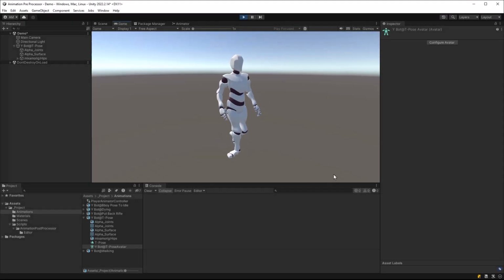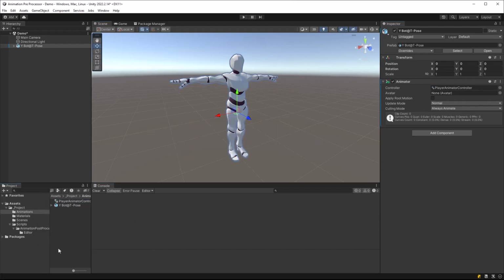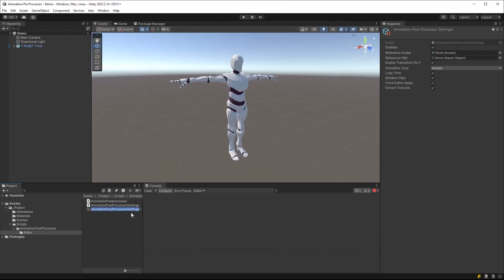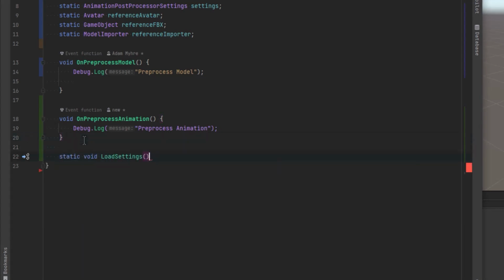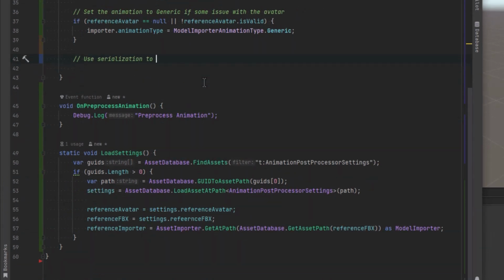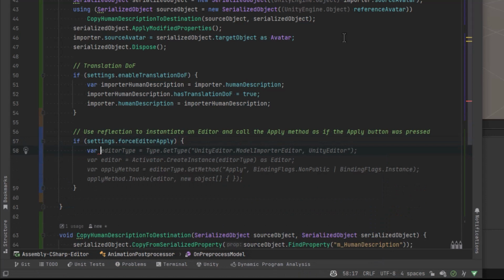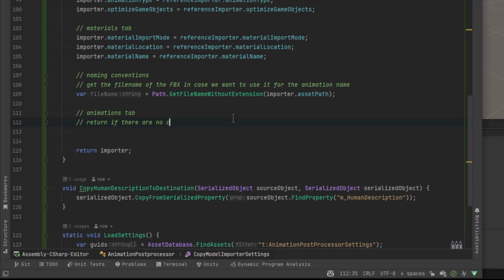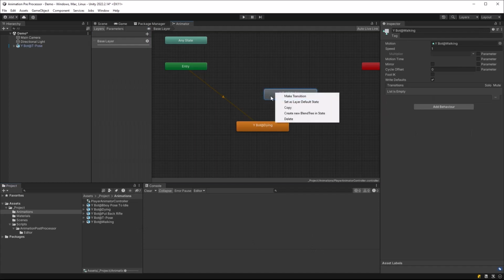Fix Mixamo Animations Automatically in Unity (Animation Post Processor)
In less than 15 minutes, you can learn how to fix Mixamo, Ramsterz and other animations automatically in Unity with an Animation Post Processor, solving issues like broken armatures, missing avatars, generic animations, and more. This step-by-step tutorial demonstrates the power of creating a custom Animation Post Processor to streamline the animation import process. Stop wasting time with manual fixes by automating your animation workflow with this easy-to-follow guide and accompanying source code.

0:00 Intro
0:50 Overview and Mixamo Model
2:20 Settings Scriptable Object
4:32 Animation Post Processor
7:00 OnPreprocessModel
11:25 OnPreprocessAnimation
14:10 Demo